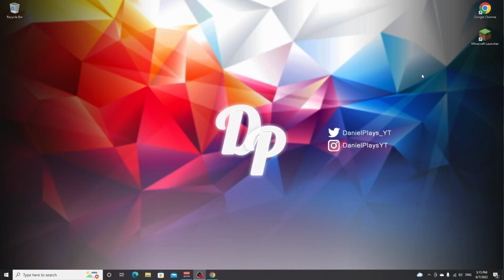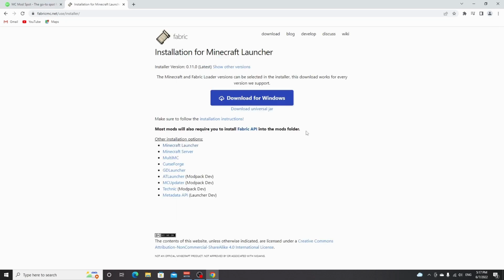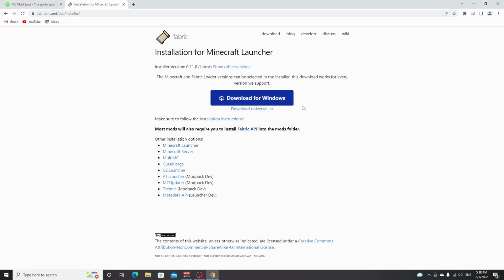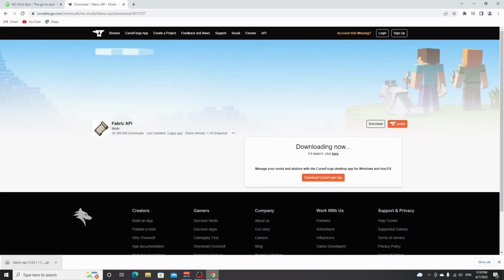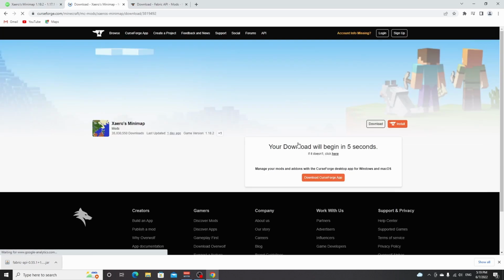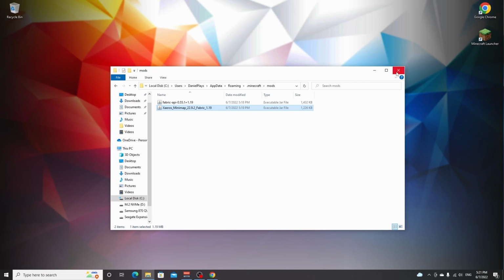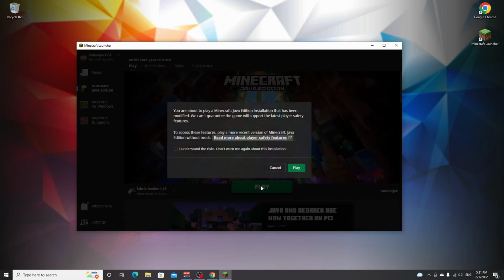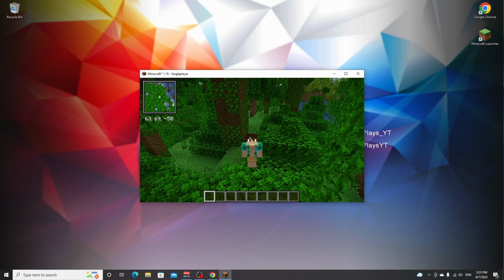How To Install FABRIC for Minecraft 1.19 with Fabric Mods | Minecraft 1.19 Tutorial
In this video, I'll show you how to install Fabric for Minecraft 1.19!

Fabric 1.19 will allow you to use 1.19 mods that require the Fabric Mod loader. The 1.19 fabric mod I used in this video is called the Xaero's Minimap, but you can use this tutorial for any other Fabric mod.

With the release of Minecraft 1.19 we also immediately got a new Fabric 1.19 update! In this video I will show you how to download and how to install Fabric modloader for Minecraft 1.19 as well as how to install Fabric mods for Minecraft 1.19!

On top of showing you how to install Fabric 1.19 I will also tell you how to install Fabric API 1.19, which is required to use some Fabric mods, including Xaero's Minimap. If this tutorial actually taught you how to install Fabric for Minecraft 1.19, be sure to let me know down below in the comments!

SOCIALS

INFO

📙 Chapters:
0:00 Intro
0:23 Install Minecraft 1.19
0:42 Download Fabric 1.19
1:13 Install Fabric 1.19
1:40 Download Fabric API
2:15 Download Fabric Mod
3:00 Install Fabric Mod
3:44 Setup Fabric Profile
4:27 Result
4:47 Outro